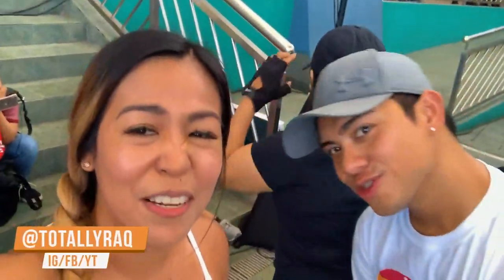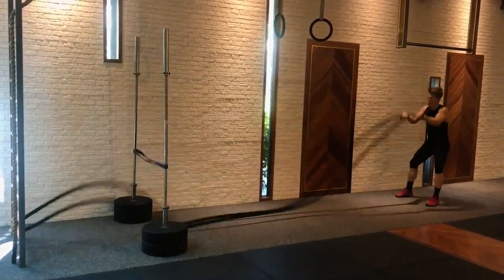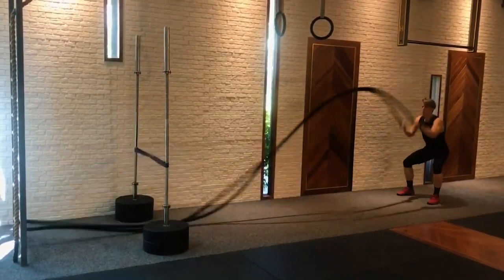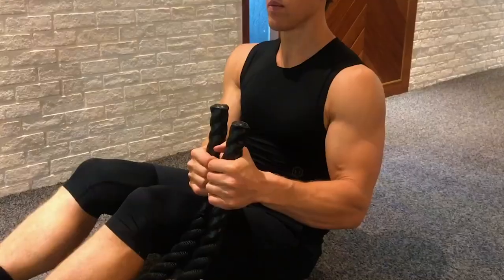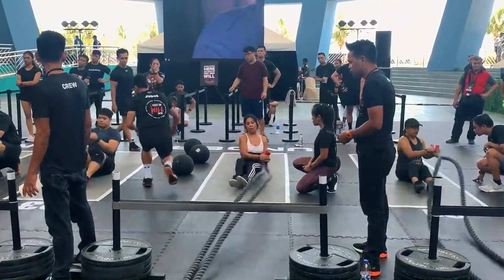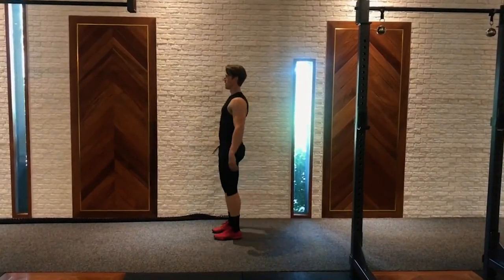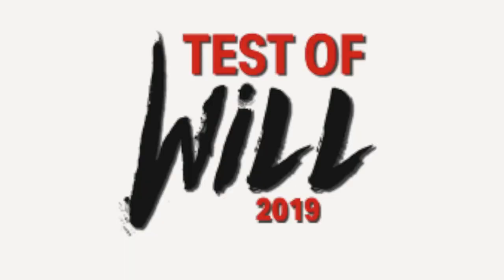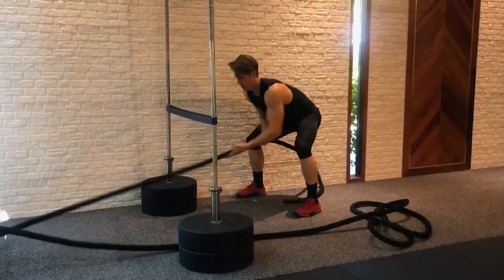Test Of Will 2019 Breaker | Vlog #43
I can't believe I made it to the Test of Will 2019!!! No practice and unprepared, for experience sake I took the challenge with my box mates 🤘😍 it was 4 minutes of hell hahahaha but it was worth it!!! Can't wait for next year, will try harder and do better 🙏

Hope that this video will motivate you on your road to fitness ❤